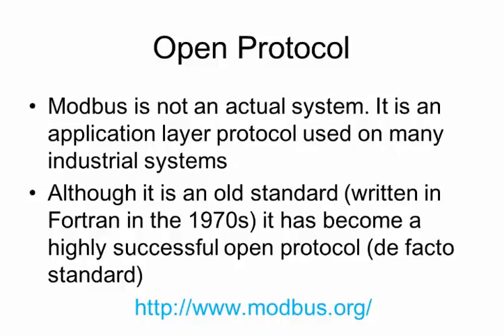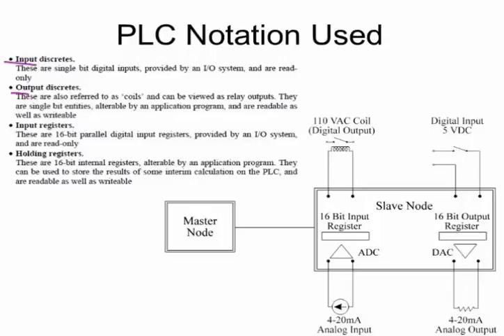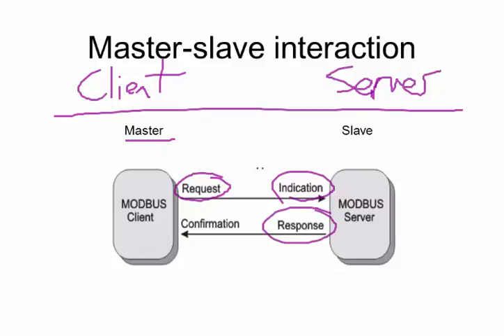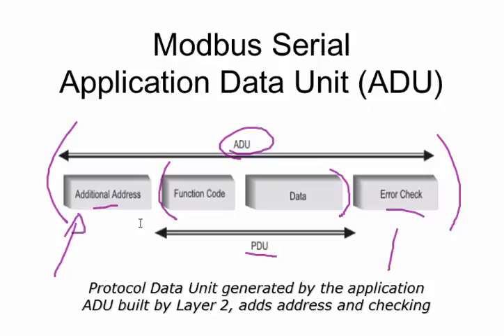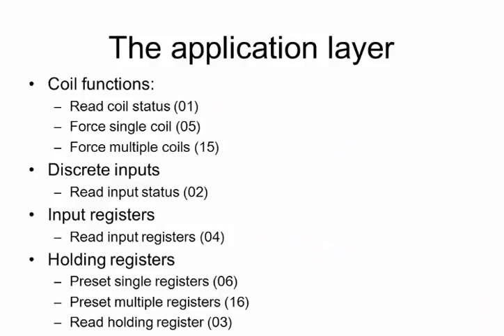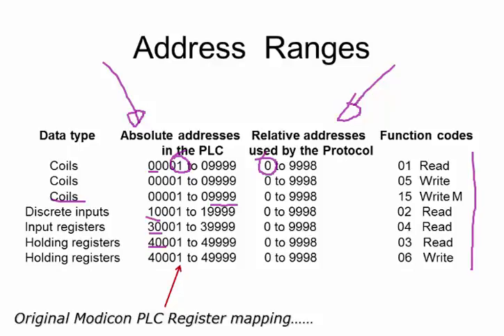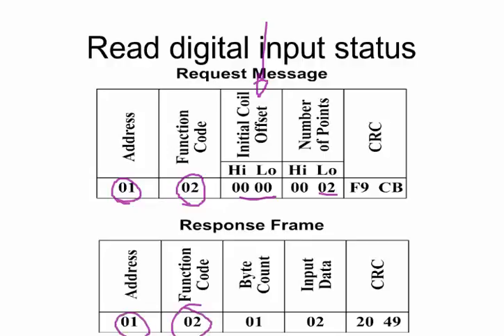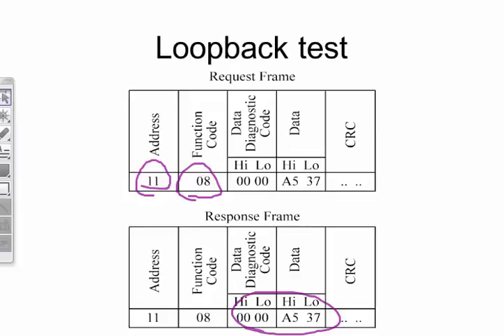Modbus serial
Modbus is a serial communication which enables communication among many devices connected to the same network. It is an open protocol, hence has become a standard communications protocol in industry. It is used widely by many vendors throughout many industries. Modbus protocol applies the master–slave principle even though the network communication method is peer–to–peer.
This course is designed to provide a complete outlook on ModBus protocol.
After completion of this course, students can improve their knowledge towards ModBus by knowing ModBus protocol, different modes of Modbus, ModBus TCP/IP protocol, ModBus TCP and packet sniffing.